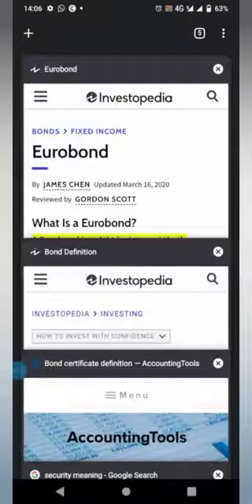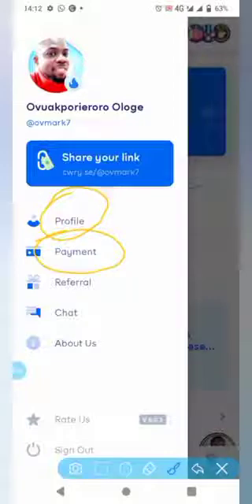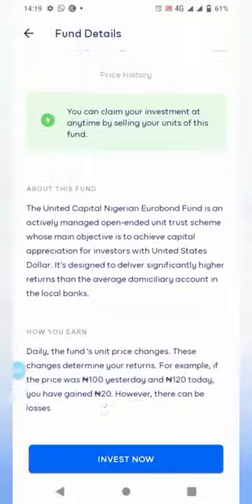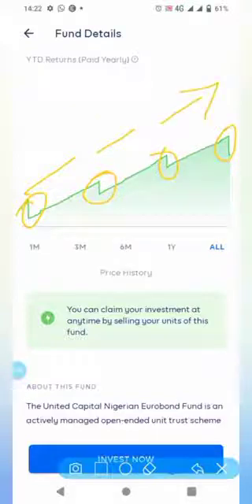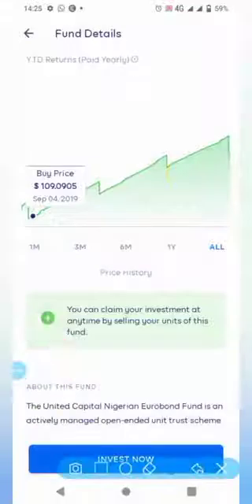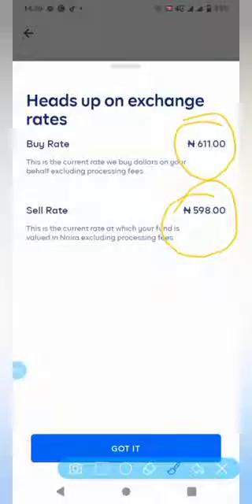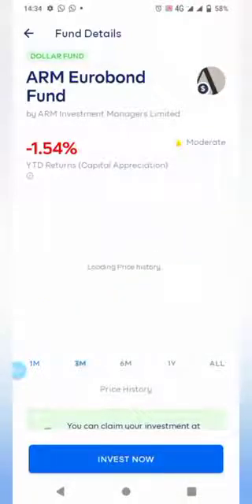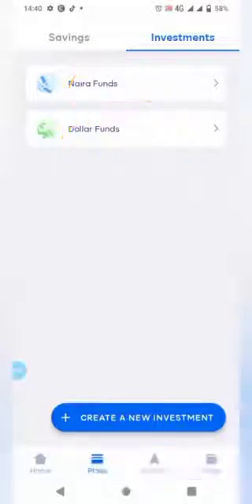Earn Daily Passive USD from Eurobonds on Cowrywise